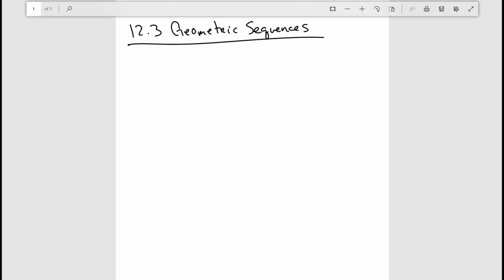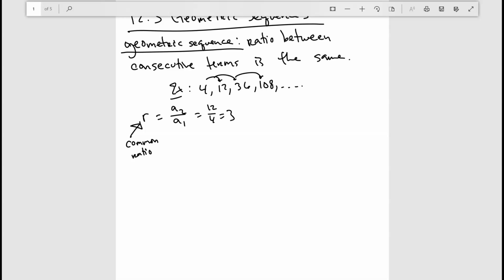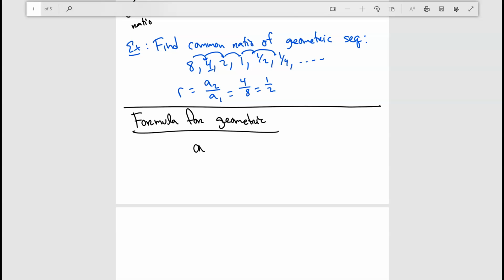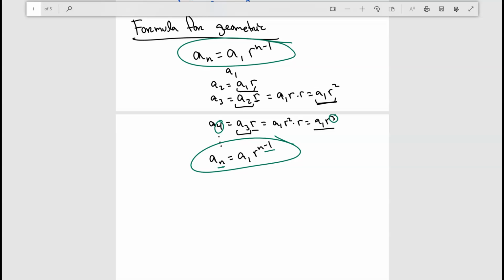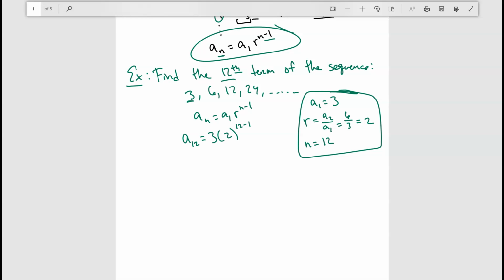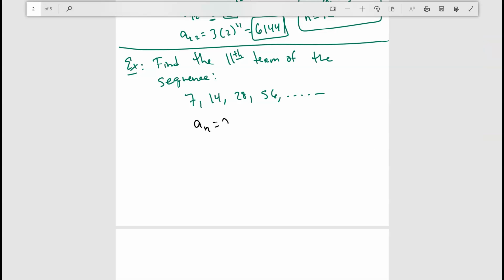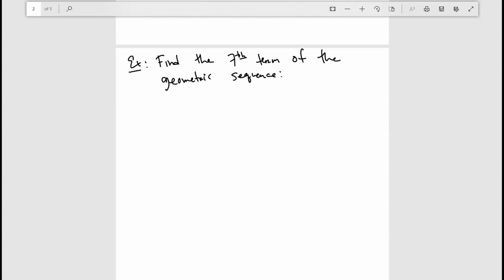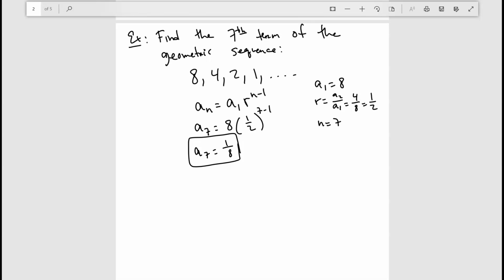Math 96: Geometric Sequences